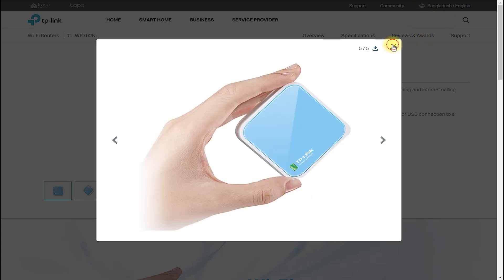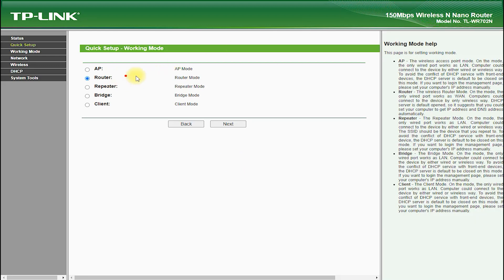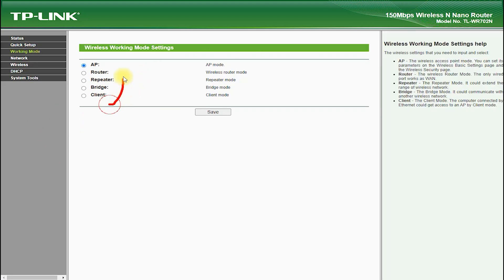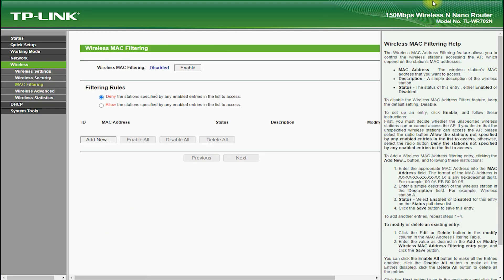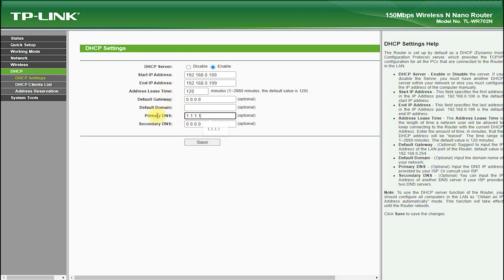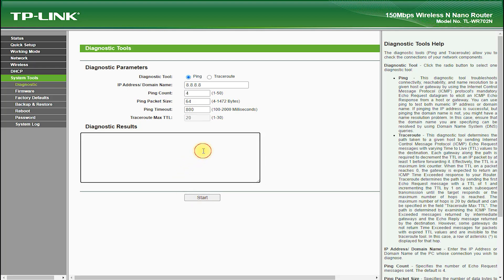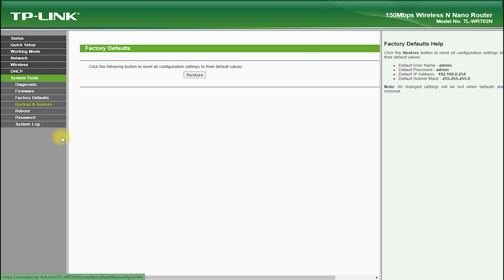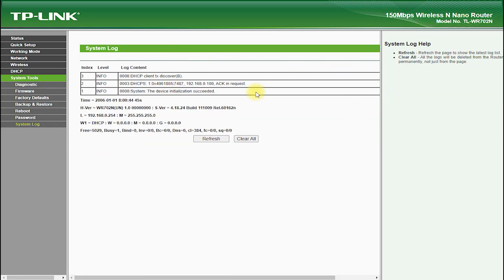Customizing TP-Link TL-WR702N Router for Better Performance 📶 optimising maximum Speed performance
The TP-Link TL-WR702N is a highly portable and compact wireless router that lets you create a wireless network from a wired internet connection or extend an existing wireless network. Its small form factor makes it perfect for travel, small homes, and apartments where space is limited.

Despite its size, this router offers wireless speeds of up to 150Mbps and supports IEEE 802.11n/b/g wireless standards. It also comes with a single Ethernet port for connecting wired devices such as computers, game consoles, or smart TVs.

With its mini USB port for power, the TL-WR702N can be powered by a laptop, power bank, or any USB power source, making it even more convenient for travel. So, if you're looking for a compact and portable wireless router that packs a punch, the TP-Link TL-WR702N is definitely worth considering.

TP-Link TL-WR702N 是一款高度便携和紧凑的无线路由器，可以让您从有线互联网连接创建无线网络或扩展现有无线网络。其小巧的尺寸使它非常适合旅行、小型住宅和公寓等空间有限的场所。

尽管尺寸小巧，但这款路由器提供高达150Mbps的无线速度，支持IEEE 802.11n/b/g无线标准。它还配备一个以太网端口，可连接诸如计算机、游戏机或智能电视等有线设备。

TL-WR702N 具有迷你 USB 端口用于供电，可通过笔记本电脑、移动电源或任何 USB 电源来供电，使它更加便携。因此，如果您正在寻找一个小巧而功能强大的便携式无线路由器，TP-Link TL-WR702N 绝对值得考虑。

archer ax90
tp-link archer ax90
ax90
tp link ax90
tp link ax6600
ax6600
tp link archer ax90
tp link ax6000
tp-link ax6600
archer ax80
archer gx90
tp link
ax90 tp-link
tp link gaming router
tp link router setup
ax80
tp link ax6600 review
tp link vpn
tplink ax90
archer ax95
ax6600 tp link
ax6600 tri-band wifi 6 router
ax73 tp link
tp link archer
tp link ax1800
tp link ax72
tp link ax73
tp link axe95
tp link wifi 6
tp-link archer ax73
tp-link ax6000
wifi 6 router
archer ax6000
ax6000
ax6000 tp-link
axe75 review
axe7800
gaming router
how to configure tp link router
how to setup a wifi router
router
router security
tp link ax23
tp link ax6000 review
tp link gx90
tp link vpn router setup
tp link wifi
tp link wifi 6 router
tp-link
tp-link archer ax23
tp-link archer ax23 ax1800
tp-link archer gx90
tp-link ax5400
tp-link ax73
tplink ax73
tplink vpn
unifi vpn
wifi 6e speed test
wifi6